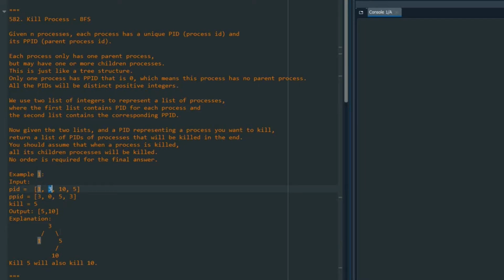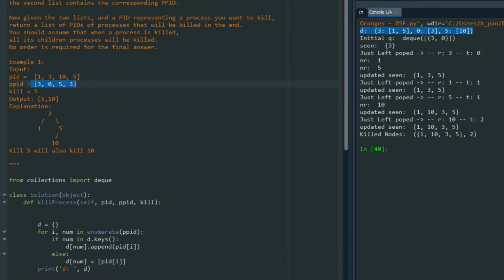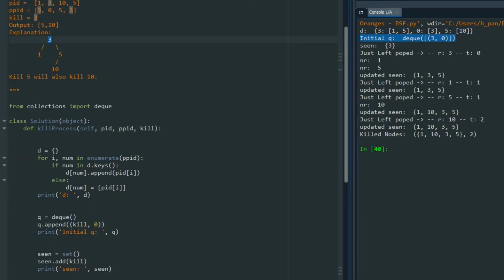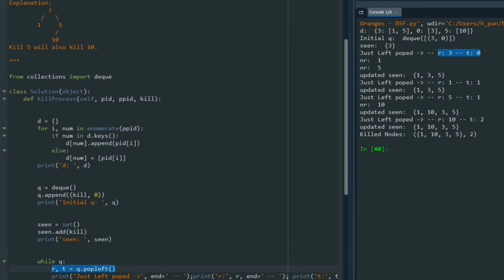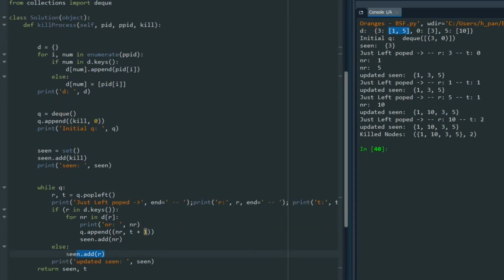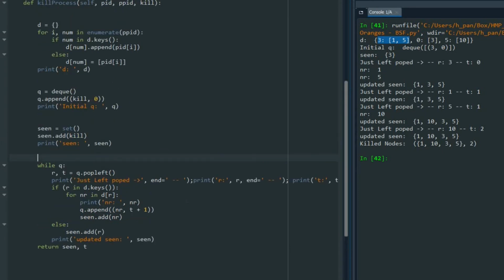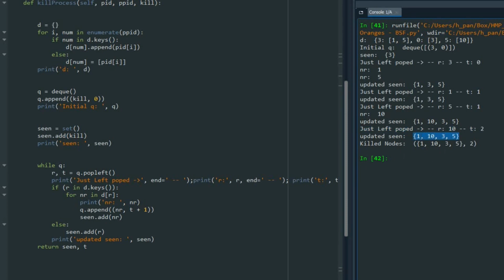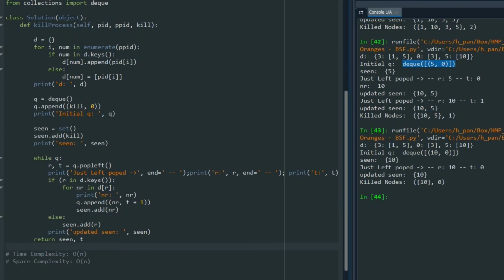Kill Process - BFS - Python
0:00 Problem Description
1:00 Code
5:07 Time & Space Complexities